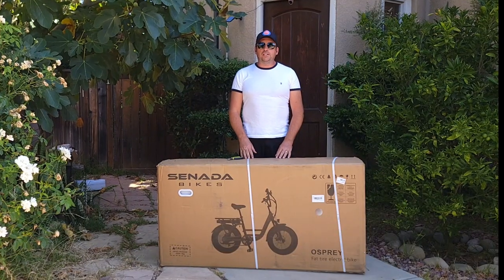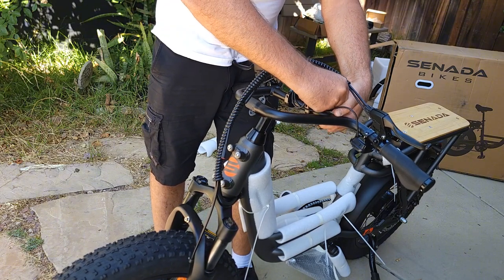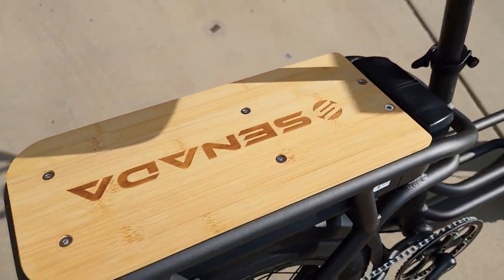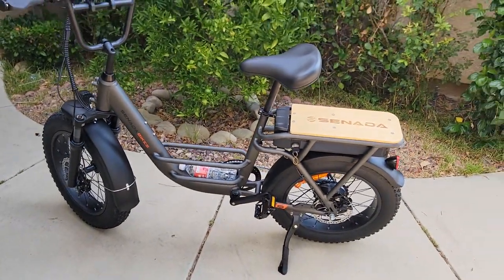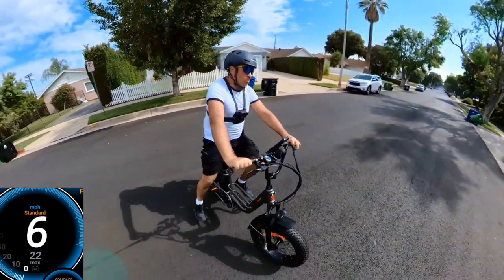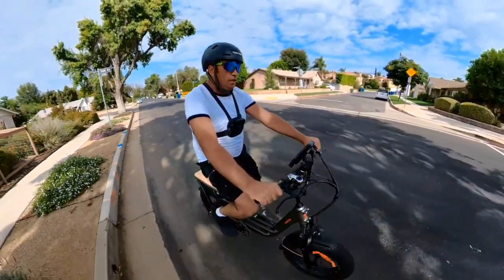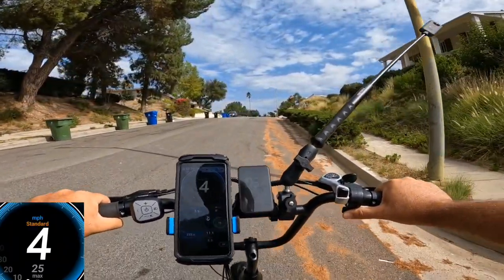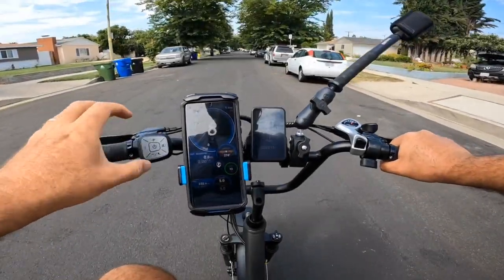Senada Osprey Cargo Electric Bike with Torque Sensor UNBOXING and SPEED TEST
00:00 Senada Osprey Cargo Electric Bike
00:11 Welcome and about the video
0:26 Unboxing Senada Osprey Electric Bike
02:07 Assembling Senada Osprey eBike
05:16 First look and walk around specs Senada Osprey eBike
13:28 Riding and Speed Test Senada Osprey eBike
18:22 Brake test Senada Osprey eBike
20:19 Steep Hill Testing Senada Osprey Cargo Electric Bike
22:47 Second Speed Test after wheels Diameter changed to 24 inches Senada Osprey eBike
24:05 Third Speed Test after wheels Diameter changed to 23 inches Senada Osprey eBike
25:43 About the Torque and difference between torque vs cadence sensor on  Senada Osprey eBike

Motor 500 watt
Battery 48 volt 20 amp-hour
Max Load 350 lbs (160 kg)
Range 75 miles (120 km)
Recommended Rider Height 5'2" ~ 6'2" (160cm ~ 190cm)

ASYNC EBikes $100 OFF with code: Erides exp. 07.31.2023